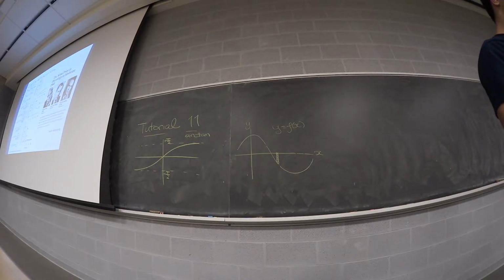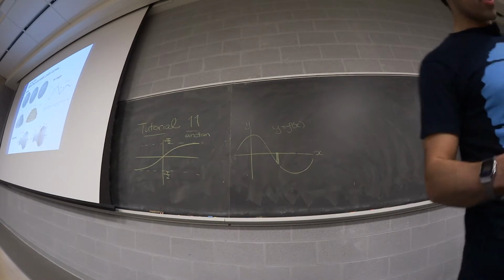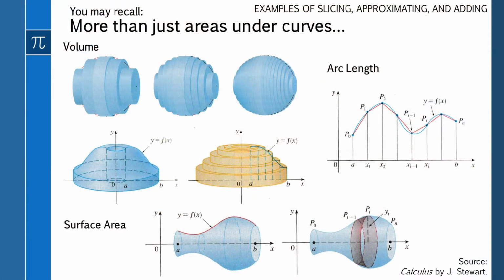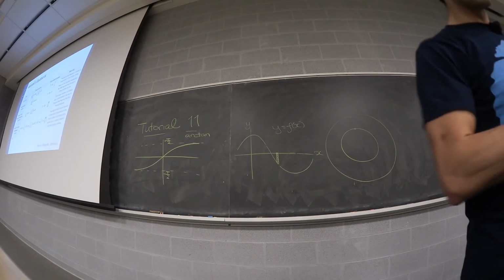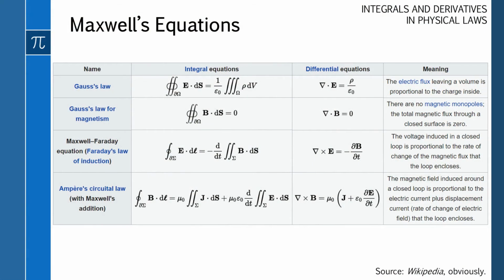Slicing and Summing: The Integral is Everywhere!